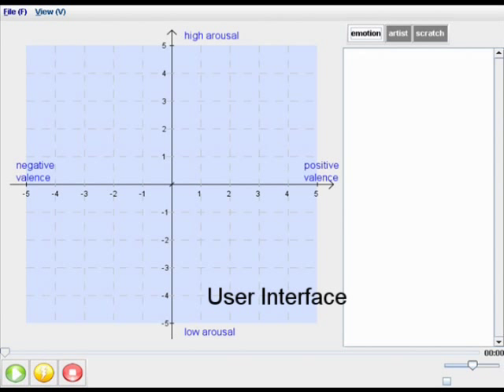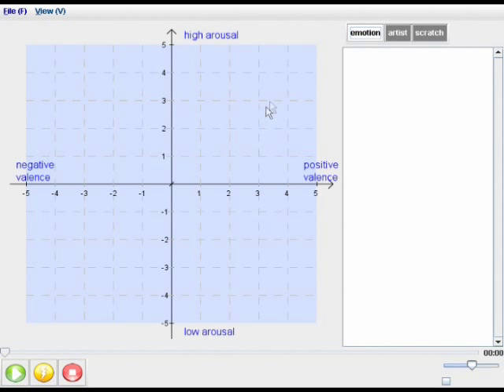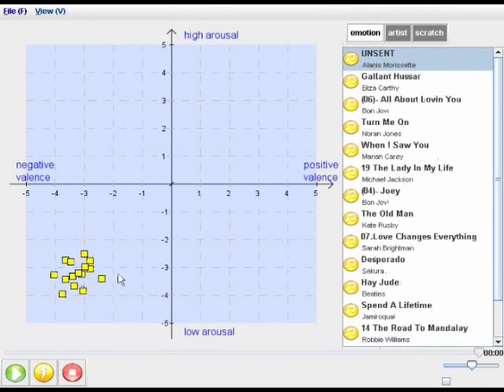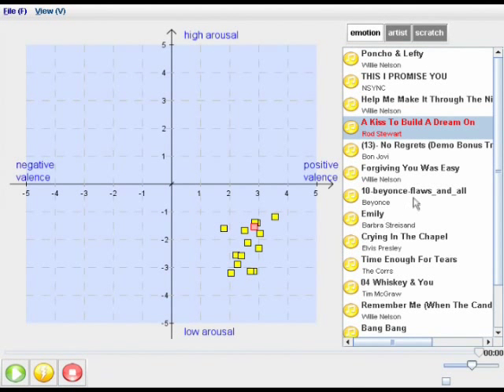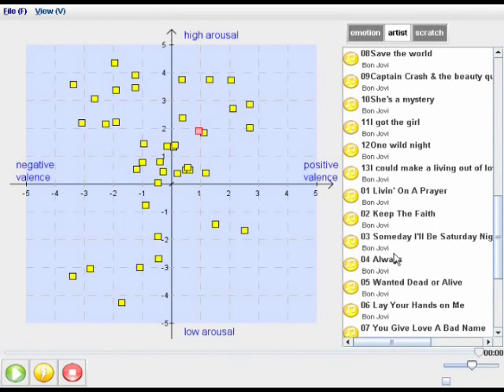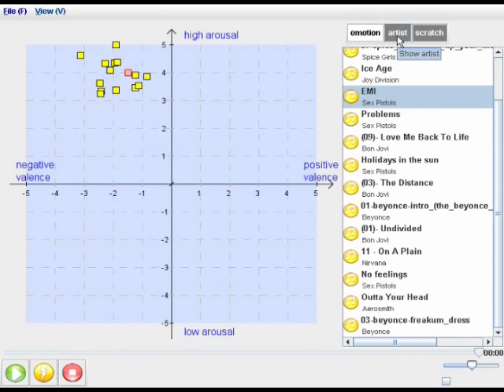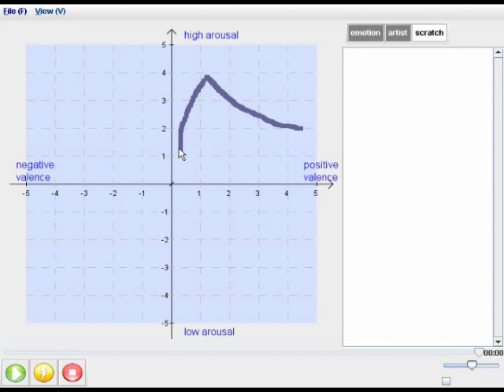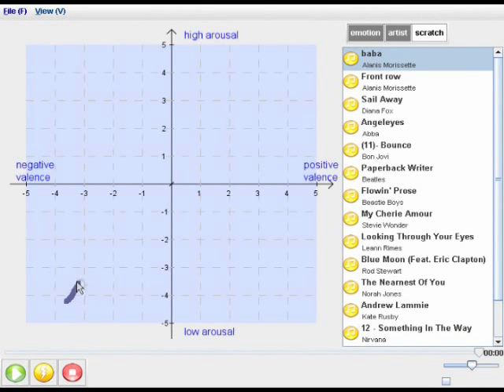Mr. Emo: Music rerieval in the emotion plane (music emotion recognition)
Y.-H. Yang, Y.-C. Lin, H.-T. Cheng, and H.-H. Chen, "Mr.Emo: Music retrieval in the emotion plane," in Proc. ACM Multimedia 2008 (MM'08), technical demonstration, pp. 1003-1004.

This technical demo presents a novel emotion-based music retrieval platform, called Mr. Emo, for organizing and browsing music collections. Unlike conventional approaches which quantize emotions into classes, Mr. Emo defines emotions by two continuous variables arousal and valence and employs regression algorithms to predict them. Associated with arousal and valence values (AV values), each music sample becomes a point in the arousal-valence emotion plane, so a user can easily retrieve music samples of certain emotion(s) by specifying a point or a trajectory in the emotion plane. Being content centric and functionally powerful, such emotion-based retrieval complements traditional keyword- or artist-based retrieval. The demo shows the effectiveness and novelty of music retrieval in the emotion plane.